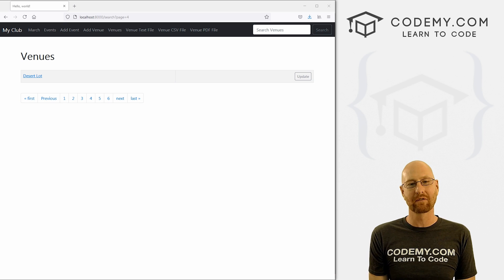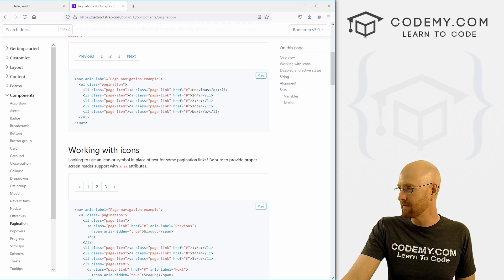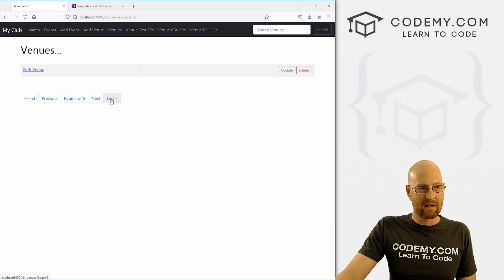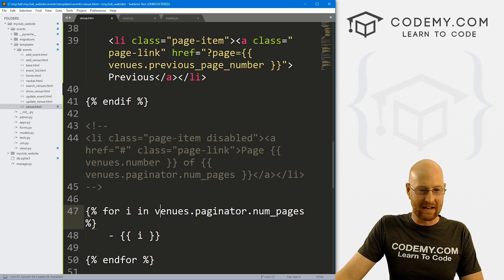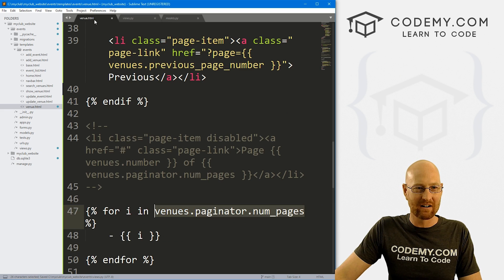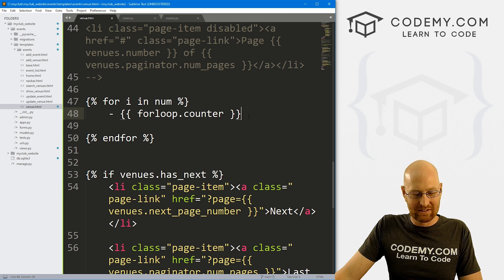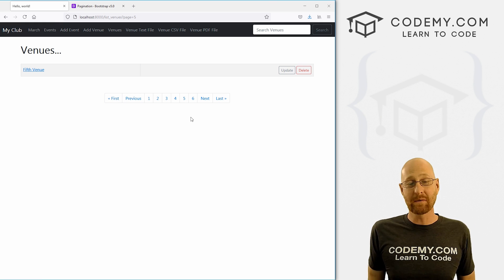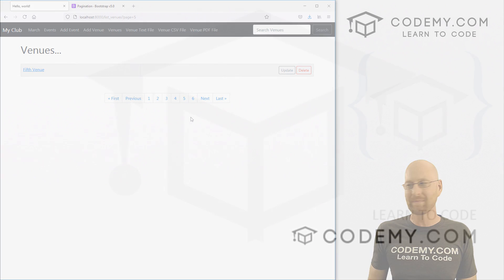Special Hack To Style Pagination With Bootstrap - Django Wednesdays #19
In this video we'll style our pagination using Bootstrap for Django and Python.

In the last video we added functional pagination. In this video we'll make that pagination look good using the Bootstrap CSS framework.  Bootstrap makes it really easy to make your pagination look awesome.

Timecodes
0:00​​ - Introduction
1:44 - Get Pagination Code From Bootstrap
2:22 - Add li Tags To Our Links
2:59 - Add Class To Our Links
4:23 - Disable Page 5 of 6 Item
5:14 - Add Actual Pages To Pagination
6:50 - Create For Loop
7:31 - Create Character String In View
8:45 - View Character String On Webpage
9:41 - Add String Counter to ForLoop.Counter
10:14 - Add Links To Forloop.Counter Items
11:00 - Test It Out
13:37 - Center The Pagination Links
14:20 - Conclusion